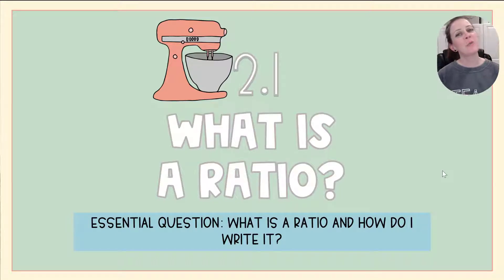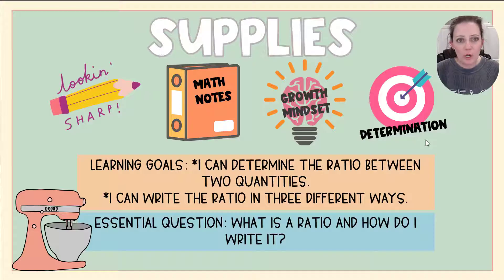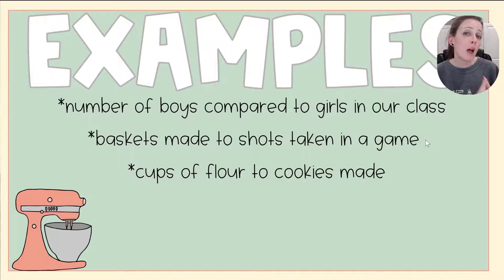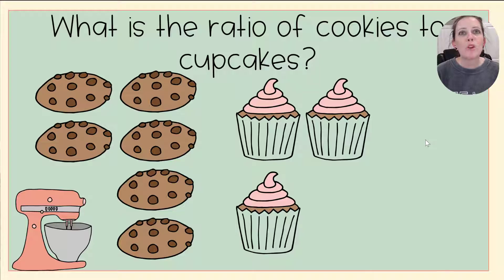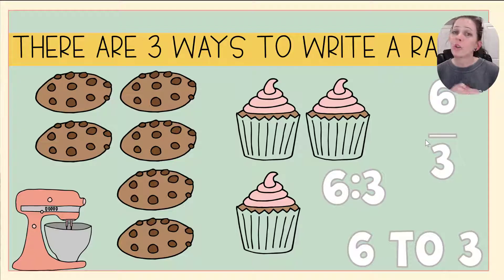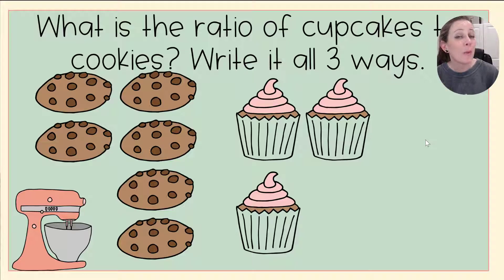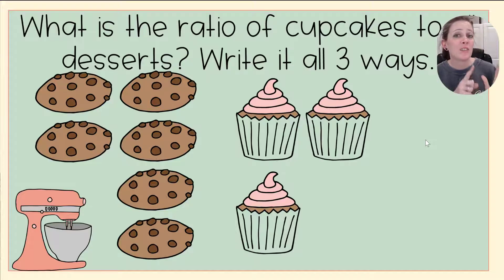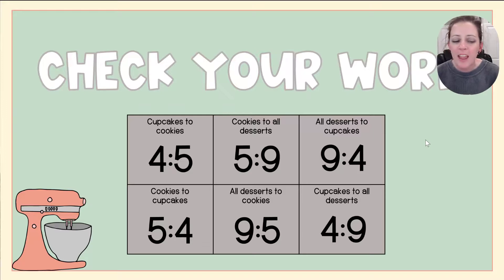6th Grade Math | 2.1 What is a Ratio?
Essential Question: What is a ratio and how do I write it?

Learning Goals:
*I can determine the ratio between two quantities.
*I can write the ratio in three different ways.